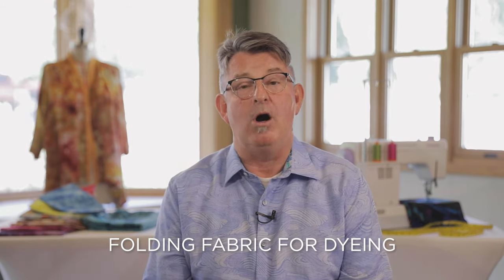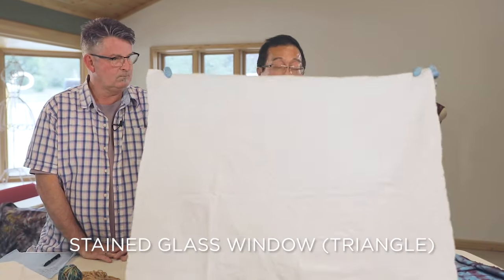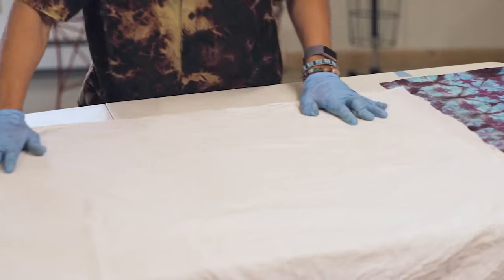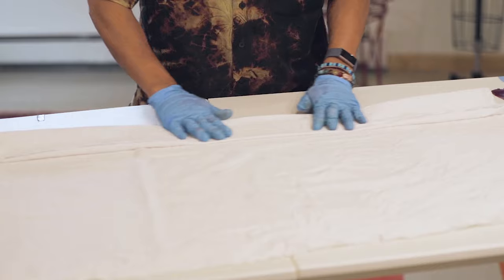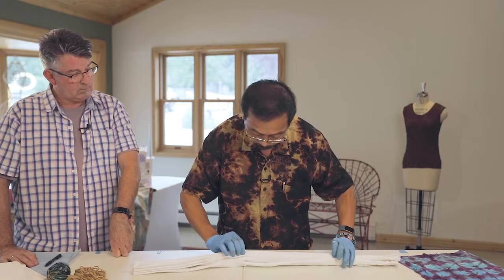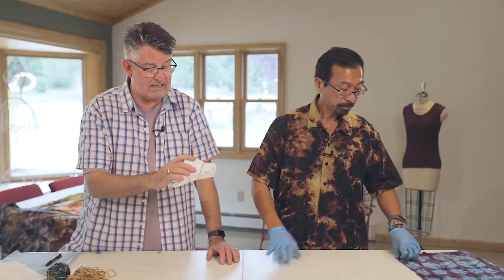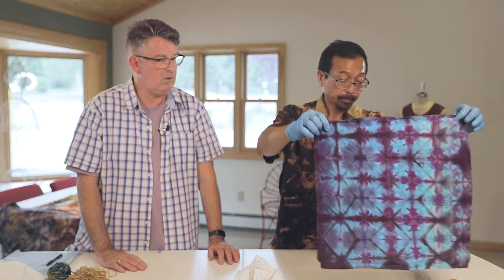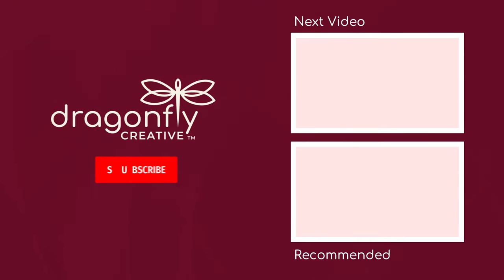Creative Mini #4: Learn How to Properly Fold Fabrics for Dyeing Patterns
In this Dragonfly Creative Mini, Nick Coman shows you how to properly fold fabrics for dyeing patterns.

Dragonfly Creative
dragonflycreative.art